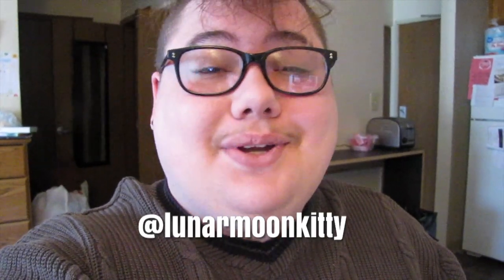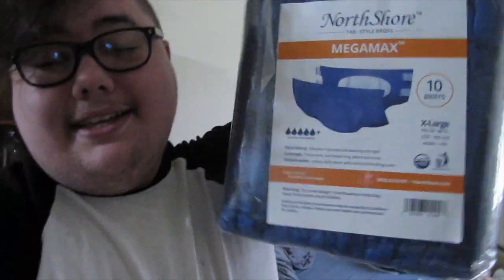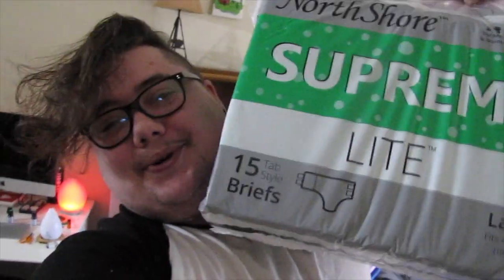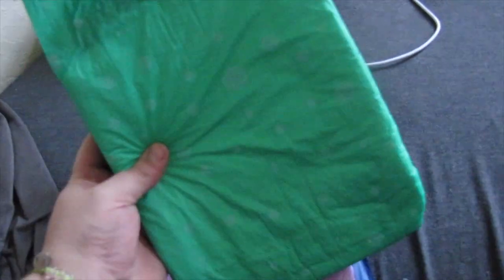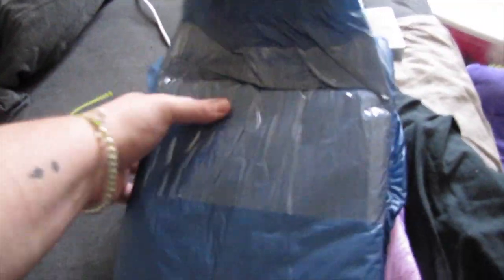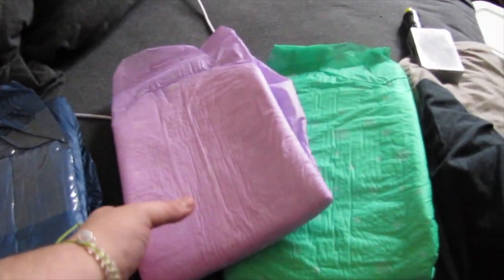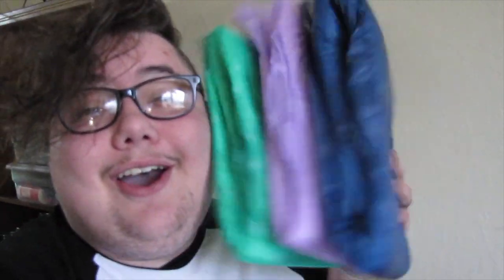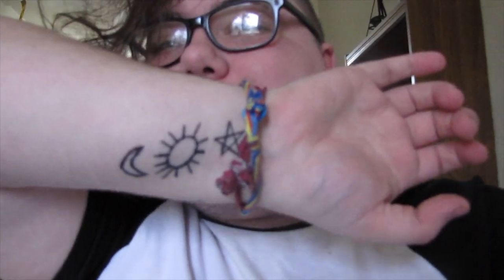☆ new dippies + a kinda werid day - agere vlog #7☆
☺︎ yay yay yay! another lil vlog!

quidd - yikesriley